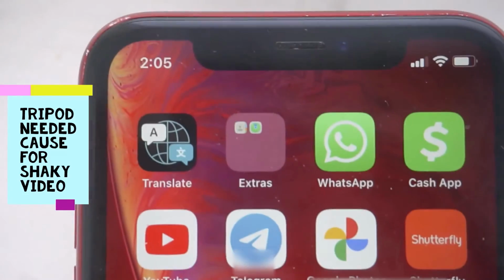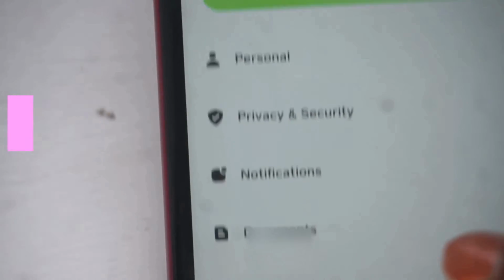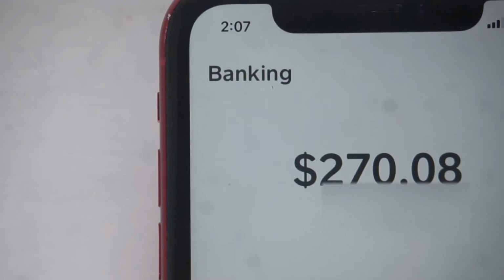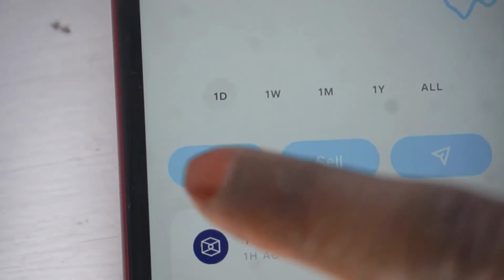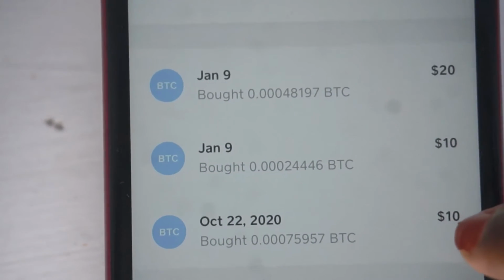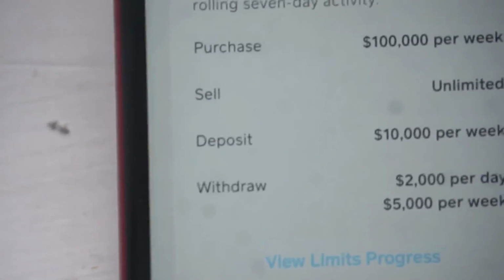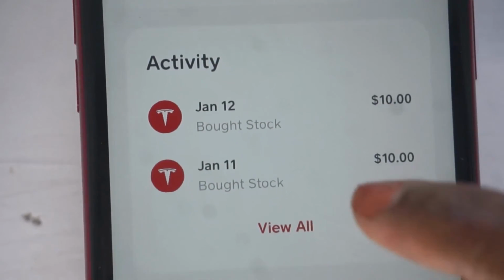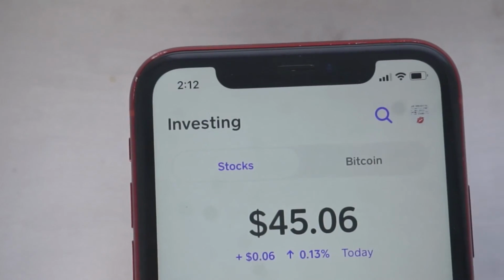HOW TO MAKE MONEY FROM CASH APP STOCKS TODAY : CASH APP BITCOIN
this is a beginner guide on how to make money from cash app, bitcoin 101 for dummies -(no one is a dummie) its bitcoin explained
how to make money from cash app stocks , how to make money from cashapp bitcoin

DISCOVER FRIDA MAJESTIC BOOKS:.

DOING GODS BUSINESS WITH HOT FRIENDS PAPERBACK VERSION
DOING GODS BUSINESS WITH HOT FRIENDS
PRAYERS ON DEMAND FOR INFLUENCERS

BECOMING LOYAL ON KINDLE

After  prayer ,taking inspired action is Faith with works.
The biggest cash back website to fit most of,if not all of your natural needs
TO SUPPORT DIRECTLY:
$fridamajestic

I use my phone mostly for instagram and u tube:

 my camera occassionally:

fridamajestic on facebook,Instagram,twitter